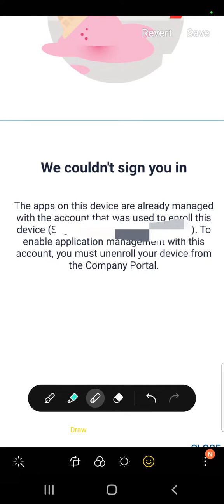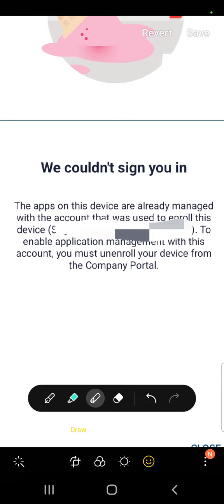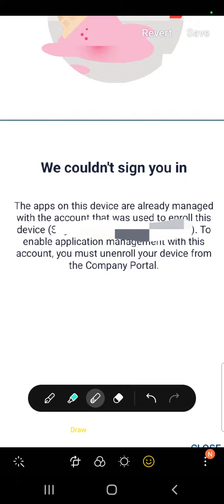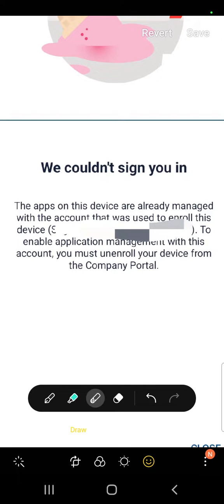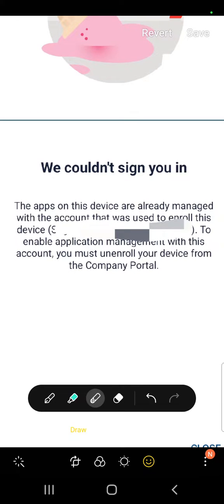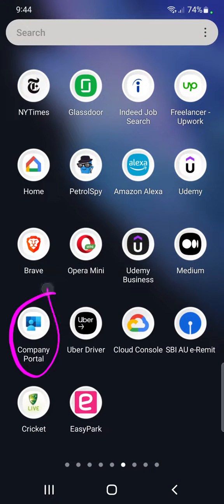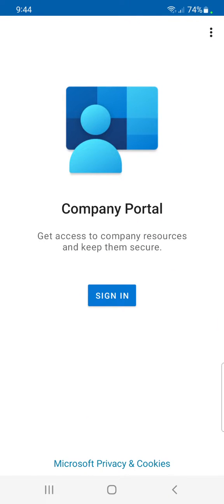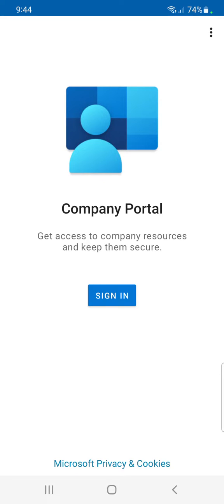We couldn't sign you in. Apps on this device already managed with account that was used to enroll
Unable to sign in to Microsoft Teams- company portal intunes app issue